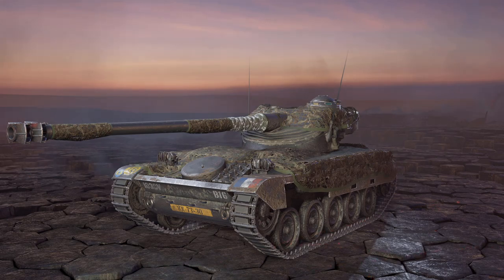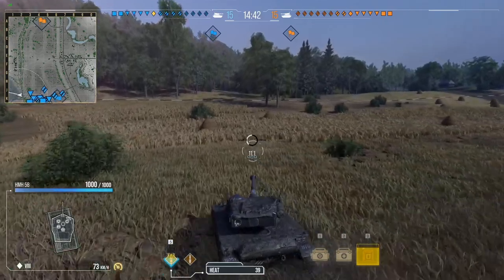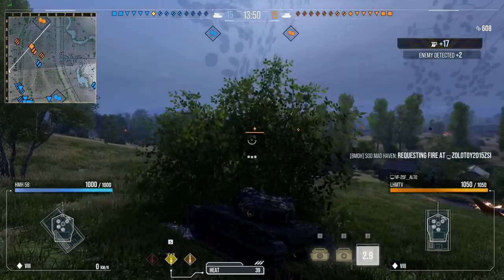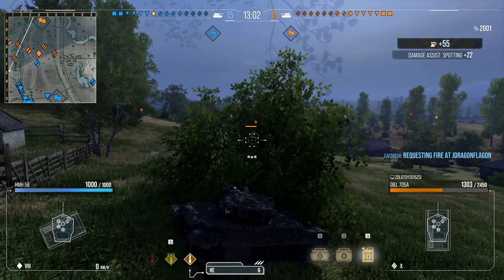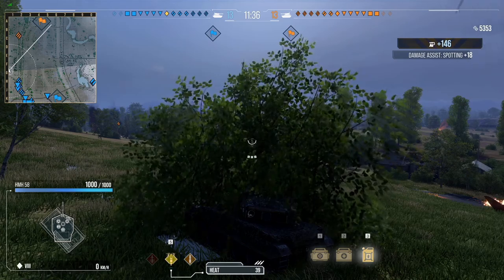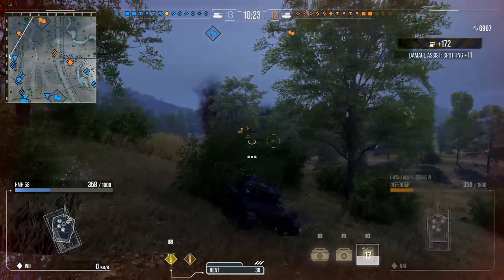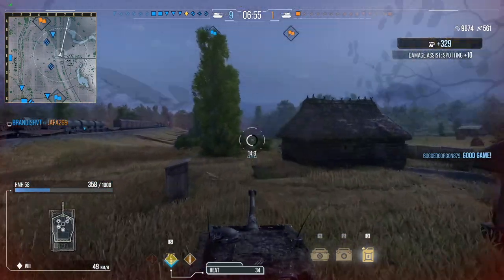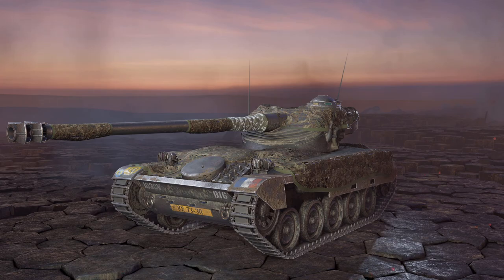when everything works out [wot console]